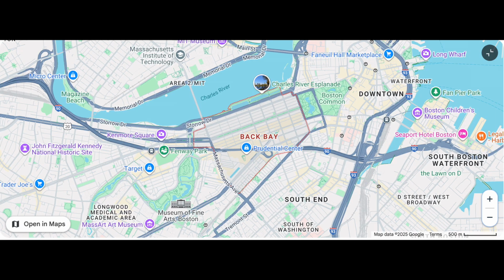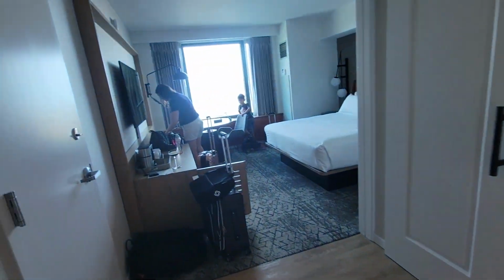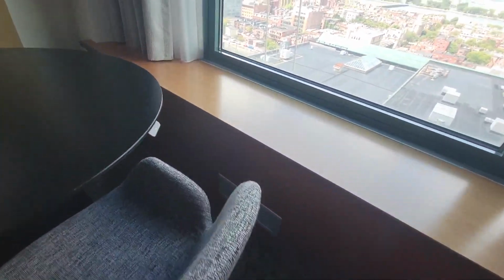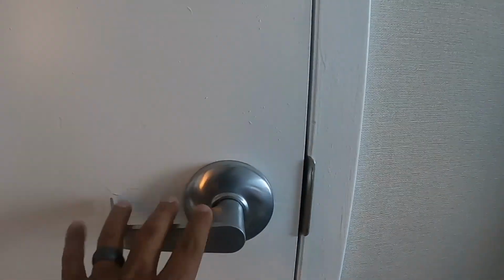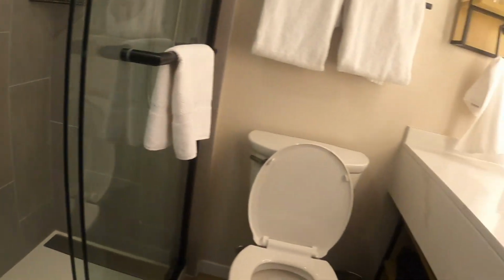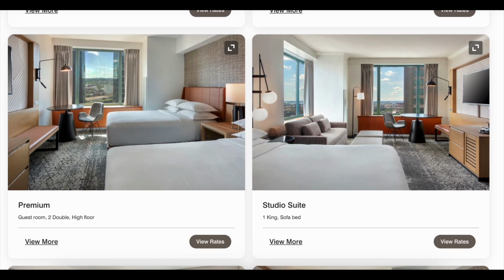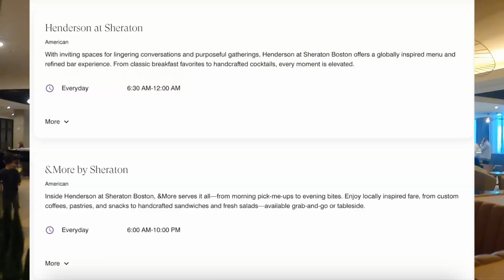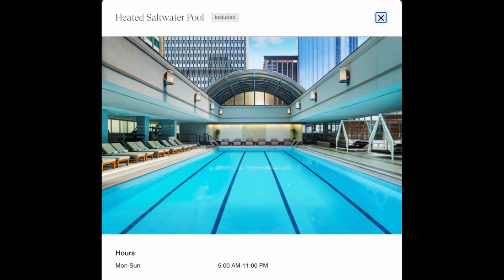Sheraton Boston Hotel Review — Is It Worth Marriott Points?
Planning a trip to Boston? The Sheraton Boston Hotel is a classic Marriott property located right in the heart of Back Bay, steps from shopping, dining, and attractions like the Prudential Center and Fenway Park.

In this video, we’ll give you a full Sheraton Boston Hotel review, including:
🏨 A detailed room tour of our king room with city and river views
💳 How we booked our stay using Marriott Bonvoy points and a free night certificate
🍽️ Overview of Henderson’s Bar & Kitchen
💦 Amenities including the heated saltwater pool, fitness center, and club lounge
🚇 Why the central Back Bay location makes this one of the most convenient places to stay in Boston

Whether you’re visiting for a weekend getaway, a Red Sox game, or a family trip, this hotel offers comfort, convenience, and great value — especially if you’re using points.

📍 Sheraton Boston Hotel
39 Dalton St, Boston, MA 02199

🔥 Chapters:
00:00 Intro
00:36 Location
00:53 Room Review
02:40 Pricing and Points Value
03:00 Other Room Options
03:30 Dining Options
03:49 On-Site Amenities
04:18 Final Thoughts